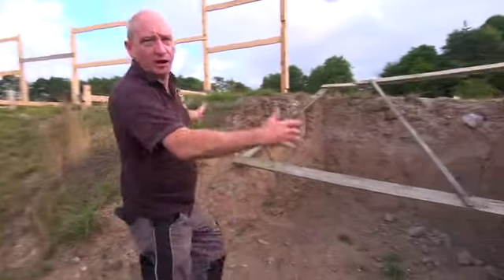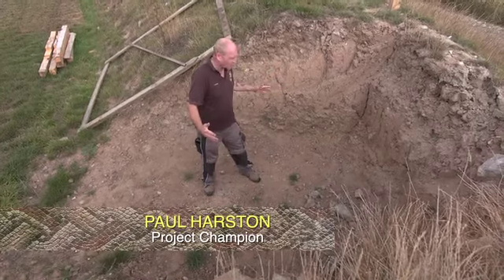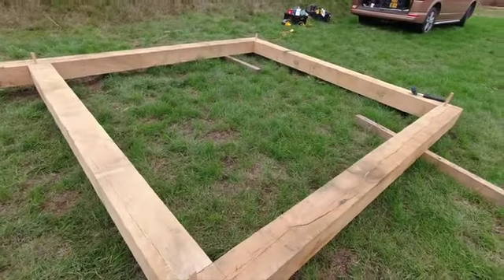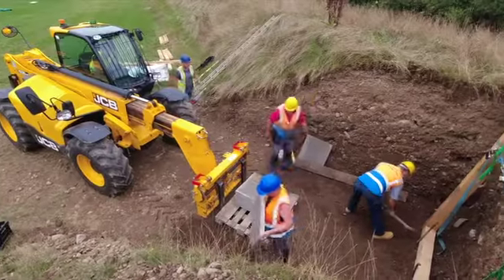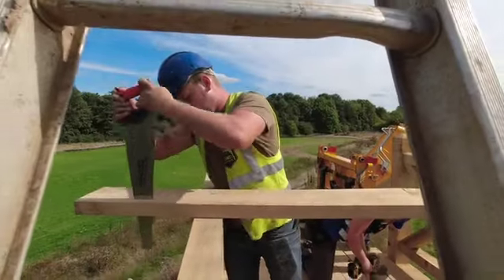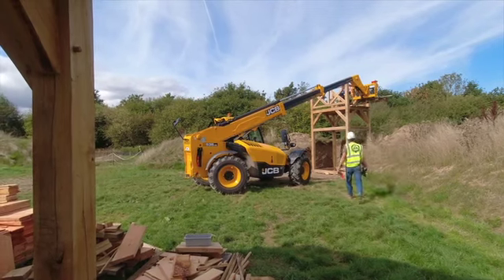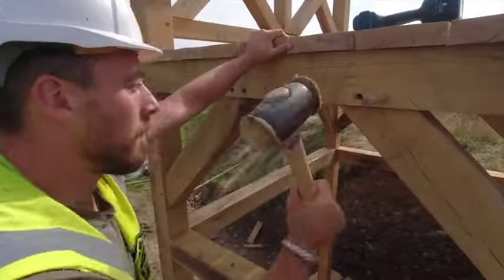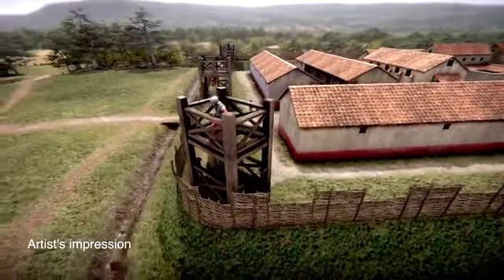Big Fort Build - Building the Corner Towers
Find out more about how we’re building our Roman Fort’s corner towers which will be made of solid oak. Our team are hard at work building on the prepared foundations for the four corner towers which will elevate those at the top above the earth’s rampart to view the enemy advancing.